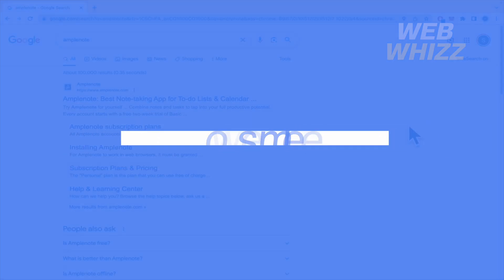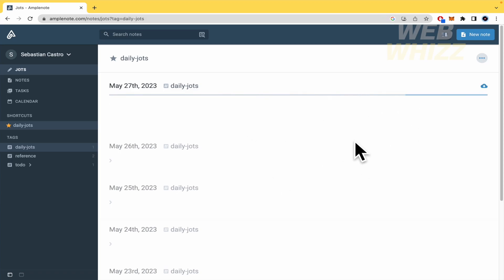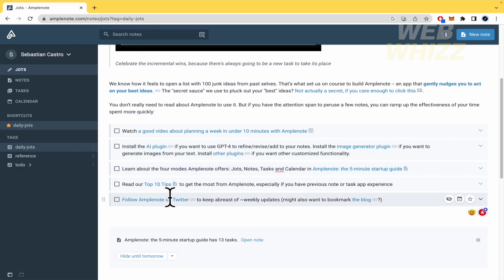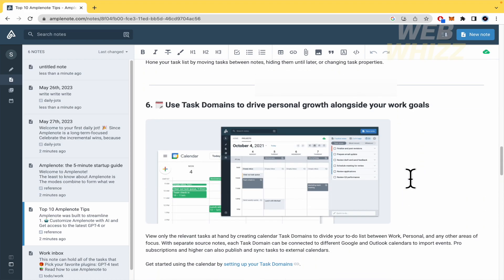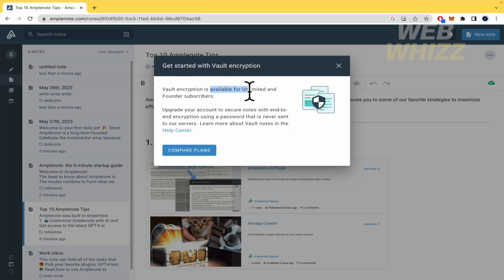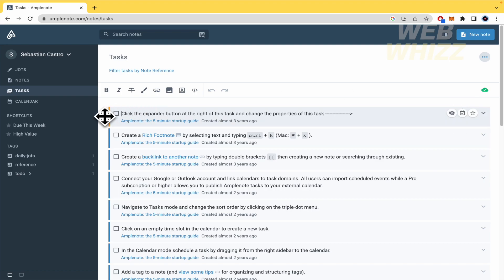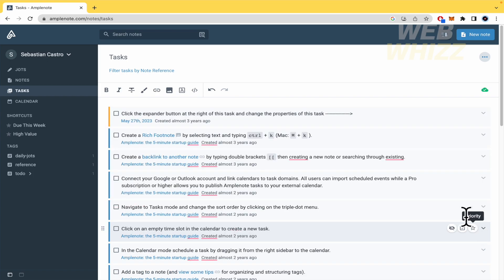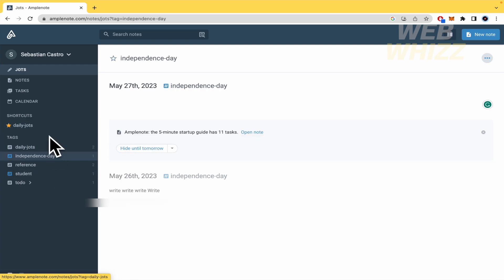How to Use Amplenote (2026) Amplenote Tutorial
How to Use Amplenote | Amplenote Tutorial